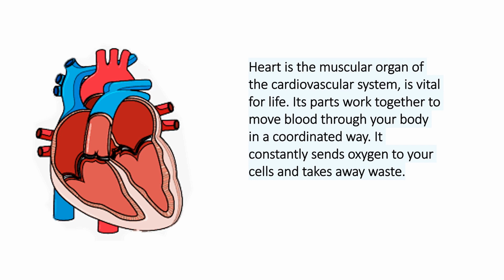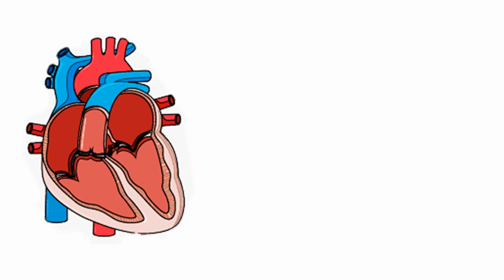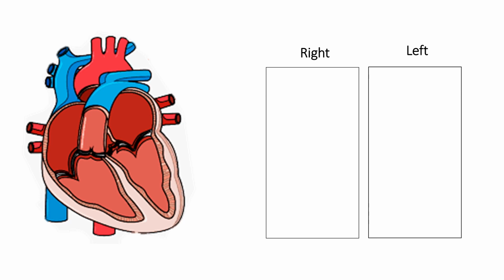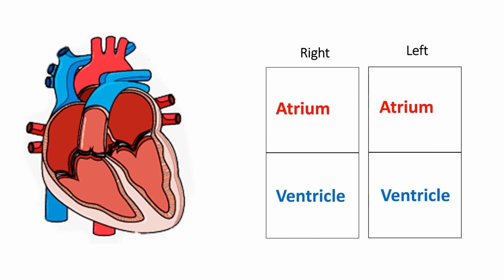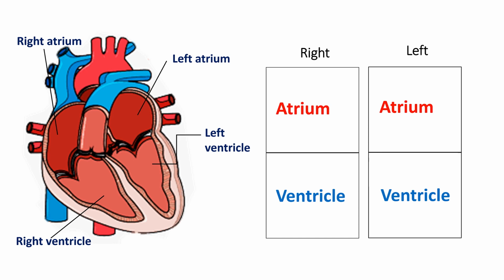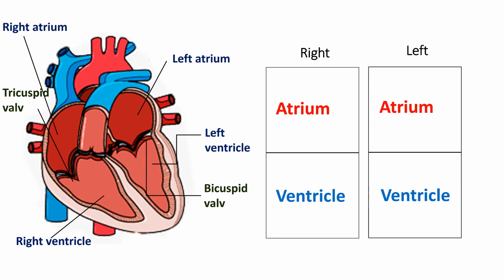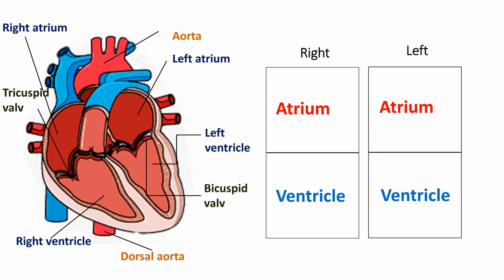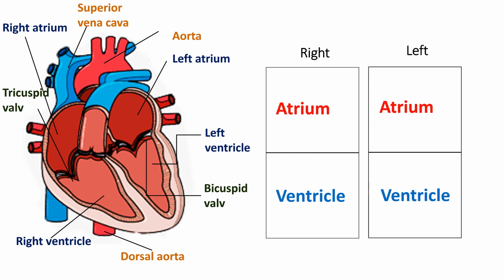HUMAN HEART||Anatomy||Function and Location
Description:
Welcome to our in-depth exploration of the human heart! This video takes you on a fascinating journey through the anatomy, function, and importance of one of the most vital organs in the human body